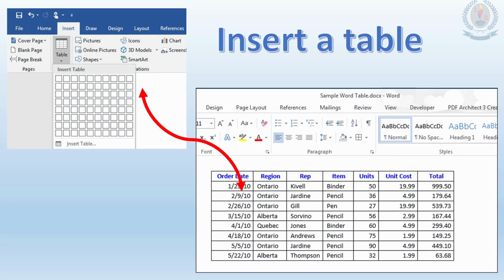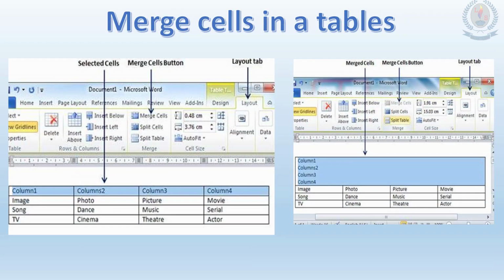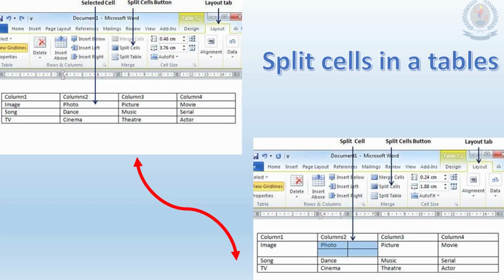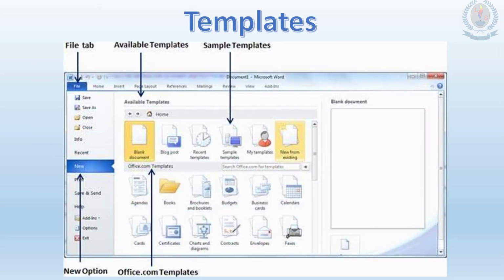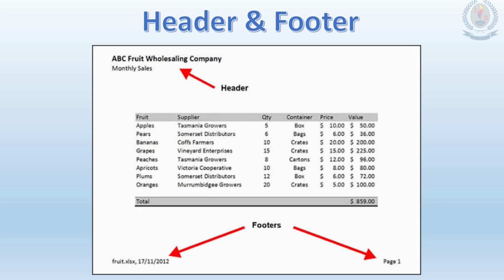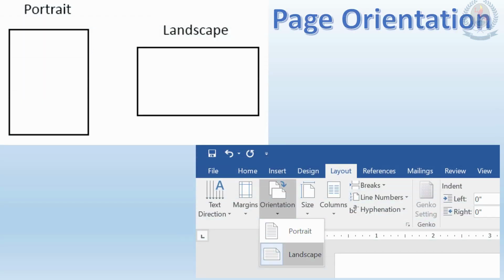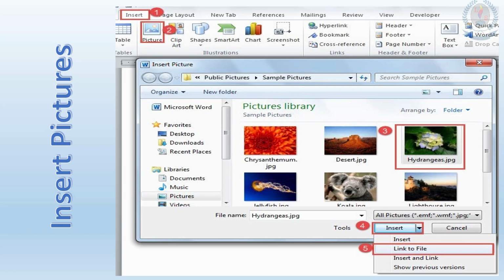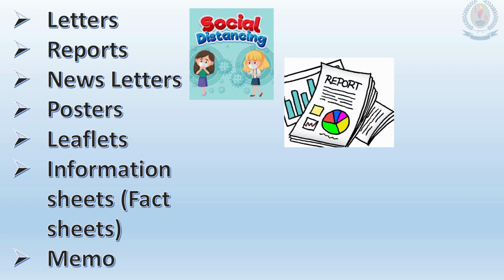Form 4 - 2nd Term - ICT - Video 5 - Word Processing - Part 2